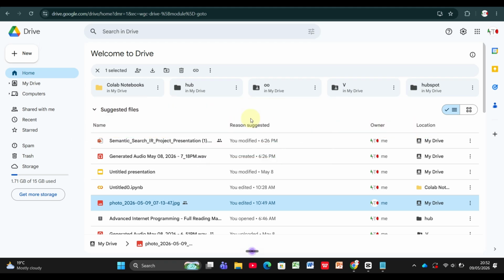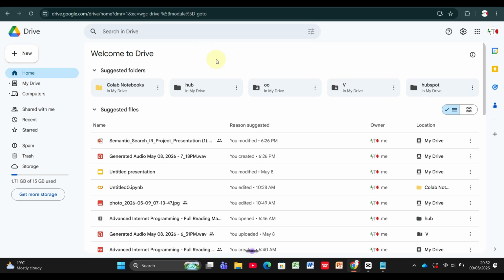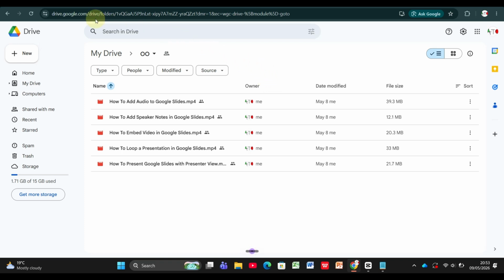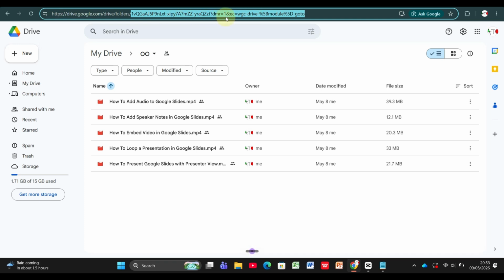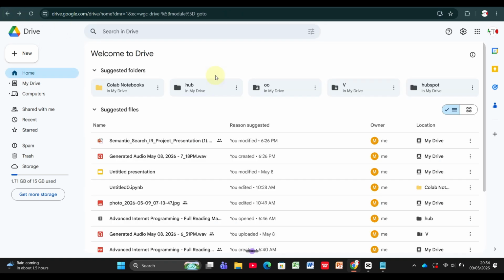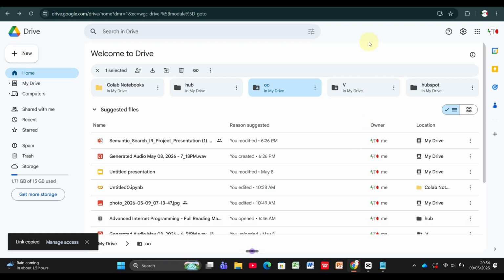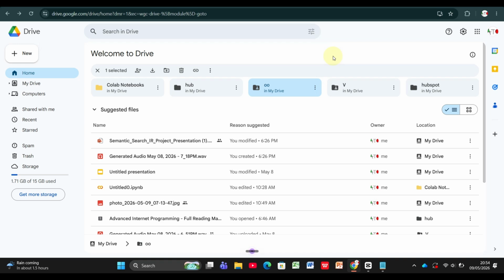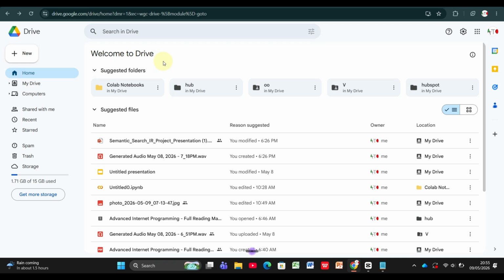How to find a Google Drive folder ID [2026 GUIDE]